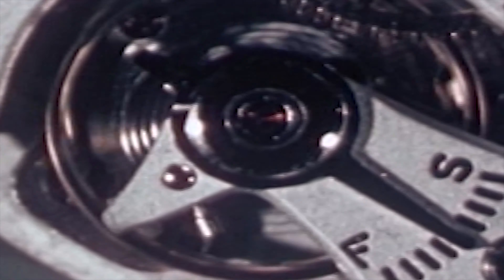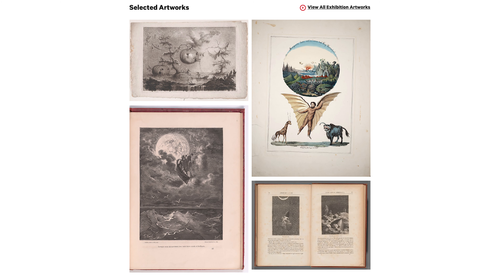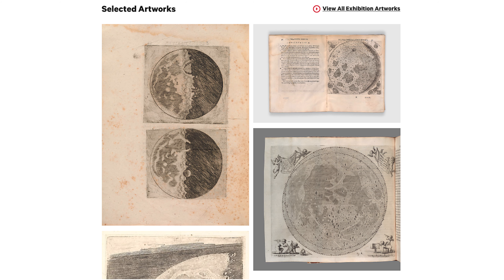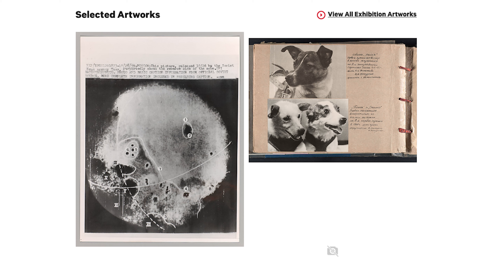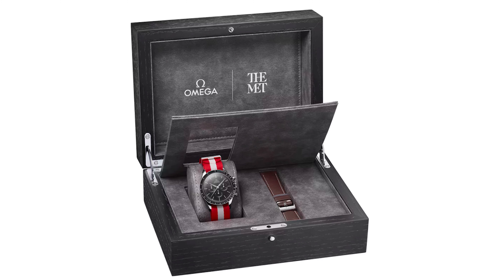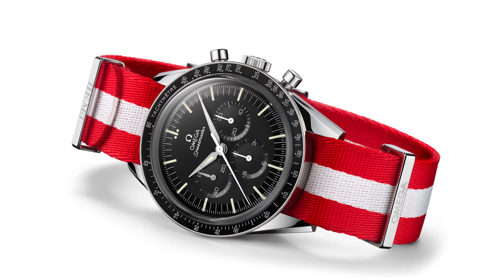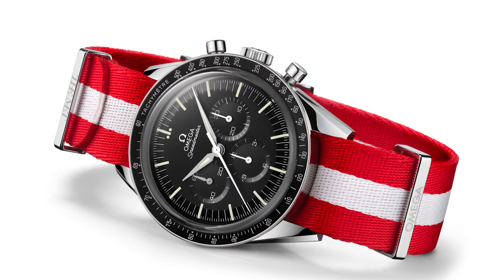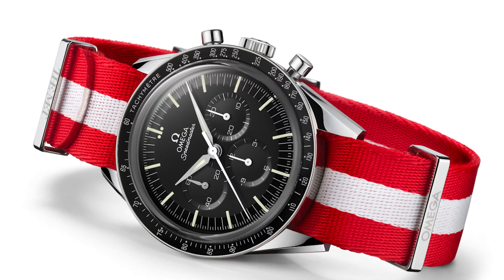Omega Speedmaster 'First Omega In Space Met Edition' For The Metropolitan Museum Of Art - Thoughts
Here are some of my personal thoughts on the Omega Speedmaster 'First Omega In Space Met Edition' For The Metropolitan Museum Of Art.

This watch is an example of Omega's limited edition Speedmasters. I can see great value with the supply is low.